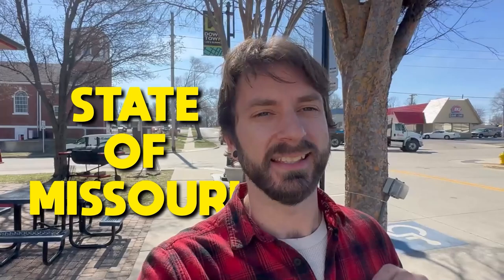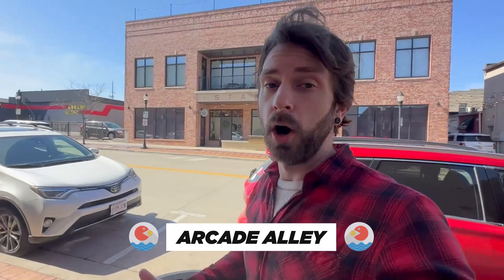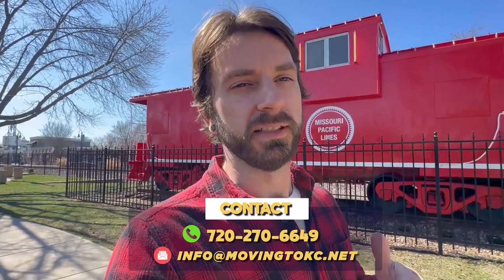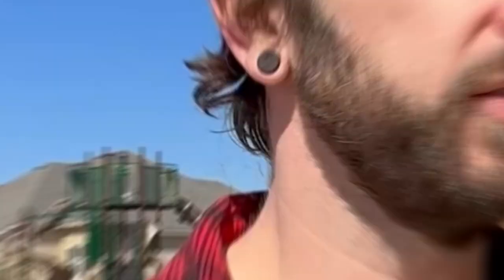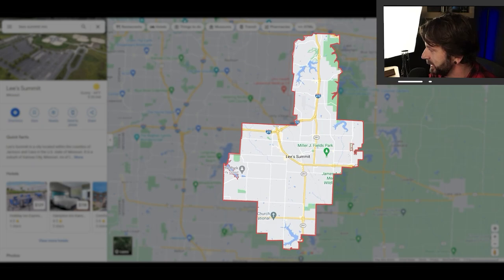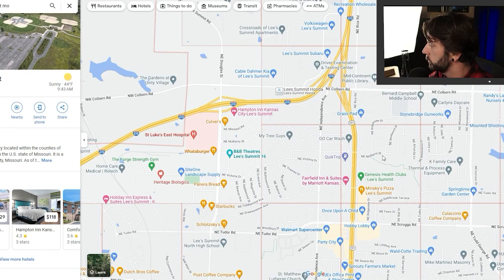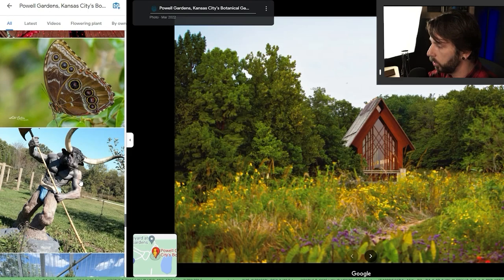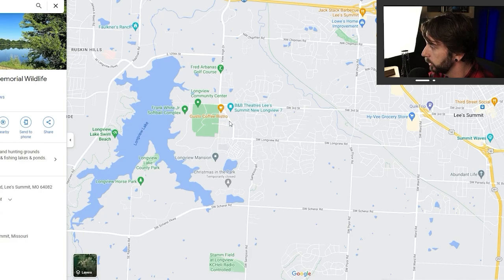Kansas City Suburbs | Lee's Summit Missouri Tour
Living in Lee's Summit, Missouri - Full Vlog Tour of one of the top rated Kansas City Suburbs! Are you moving or relocating to KC and looking for the best suburbs to live in Kansas City, Missouri?

Join the Moving to KC team as they take you on a tour of the historic district as well as some of the newer master planned communities in Lee's Summit, Missouri. Lee's Summit is one of the fastest growing suburbs in the Kansas City Metro and the State of Missouri! Known for it's history, lakes and amenities, Lee's Summit is the perfect place for families moving to Kansas City!

📲 We have so many people contacting us who are moving here to Kansas City and we ABSOLUTELY love it! Honestly if you are moving or relocating here to Kansas City, we can make that transition so much easier on you!!

Real Estate Agents Kansas City Realty
Kyle Talbot
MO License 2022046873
KS License 00249181
Mollie Talbot
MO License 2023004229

Special thanks to the Lee's Summit Economic Development Council for providing footage!